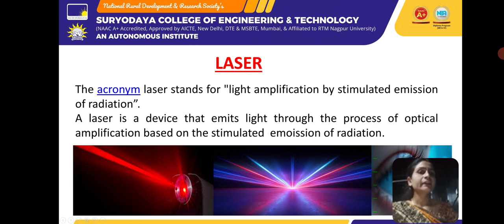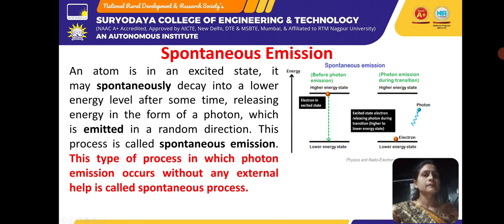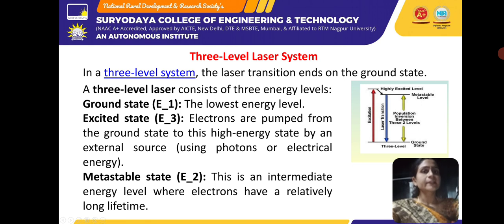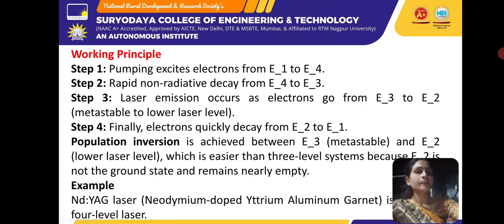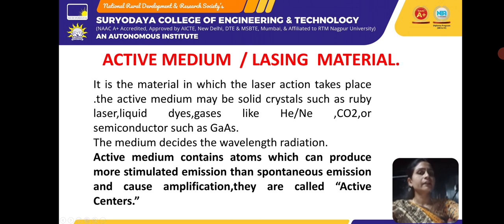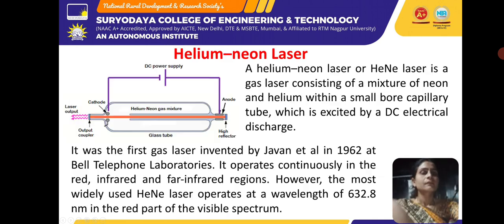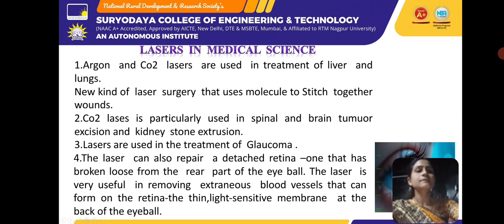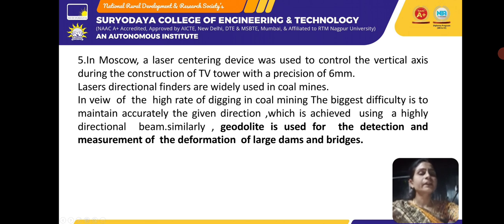23 March 2026